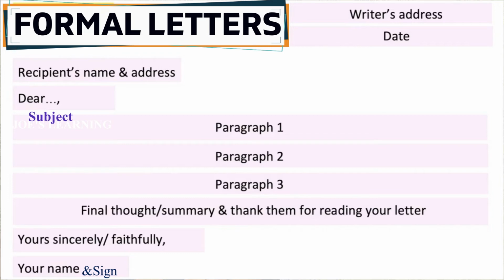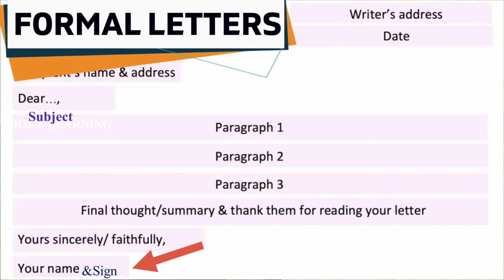Formal Letter Writing | How to Write a Formal Letter | Format and Layout - All You Need to Know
Hello Friends.. This video is all about how to write a formal letter. I am explaining the features of formal letter, format and layout etc.